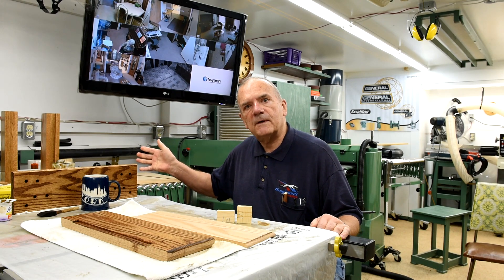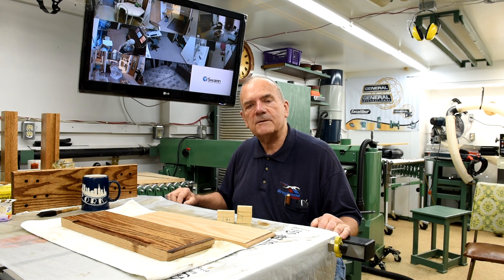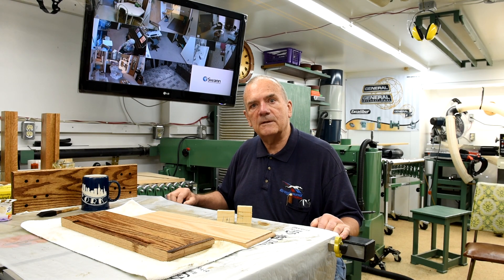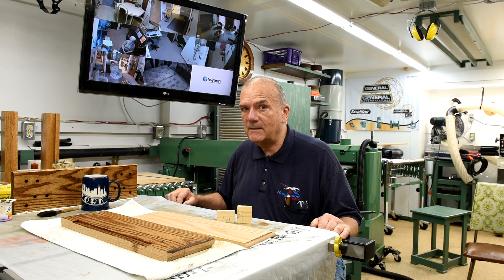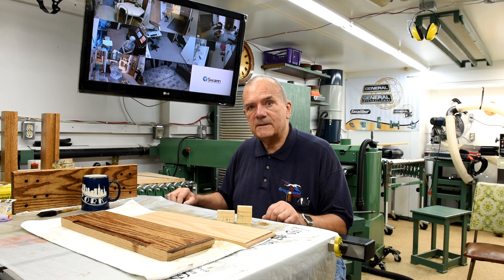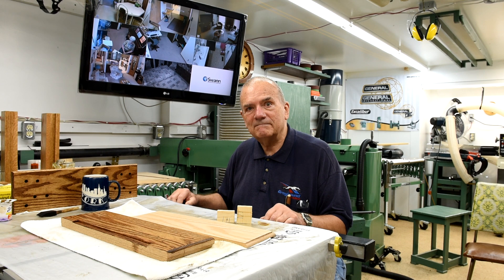"Glue Is Glue" - Part 4, Conclusion!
Is the Titebond 3 glue really waterproof?